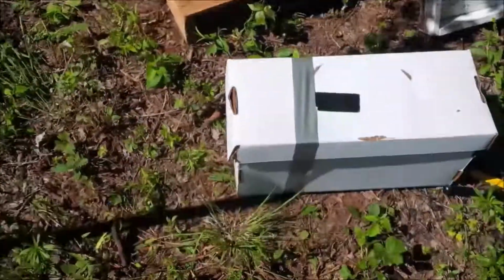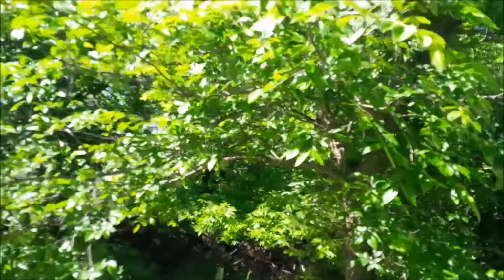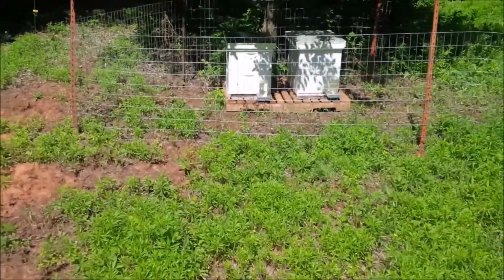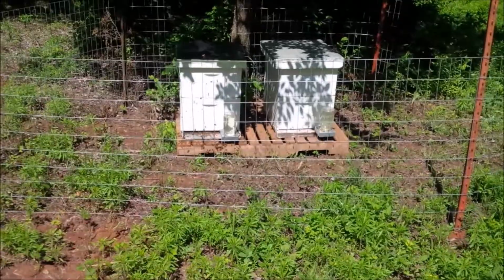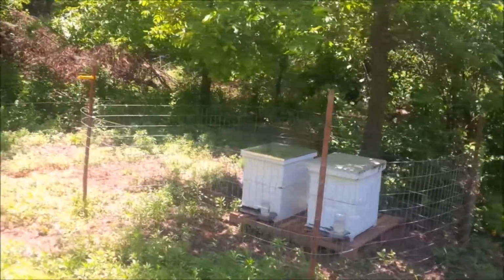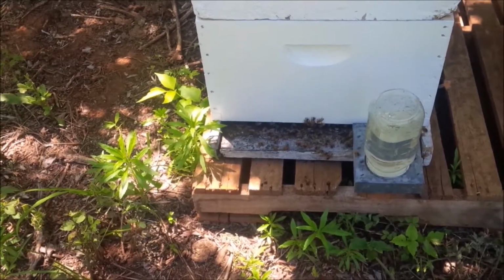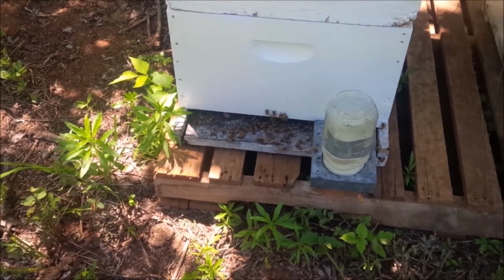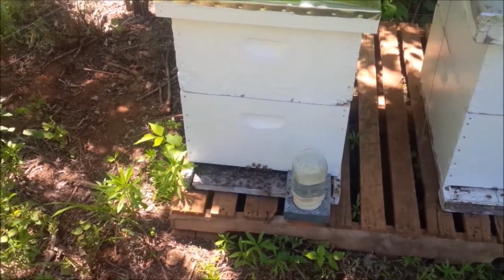2 New Beehives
Adding 2 new beehives to the apiary.